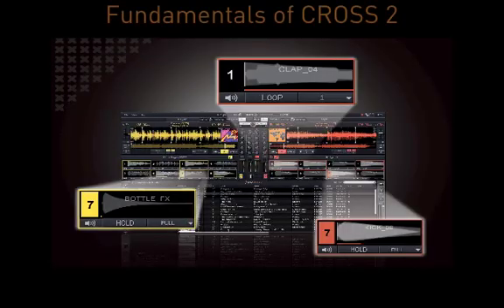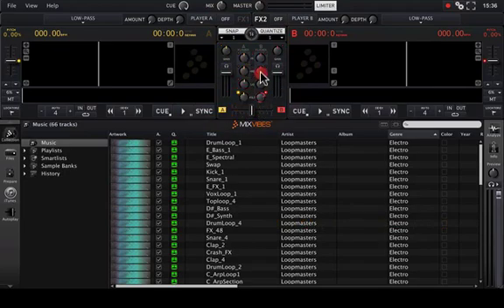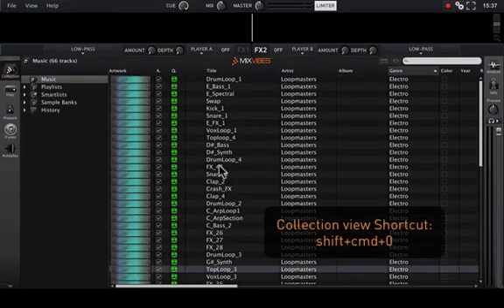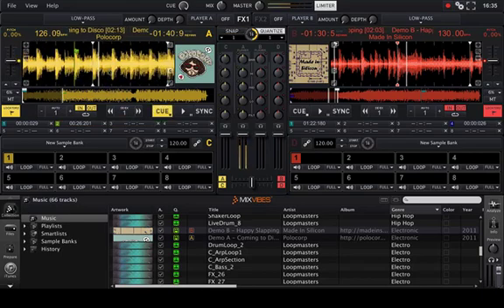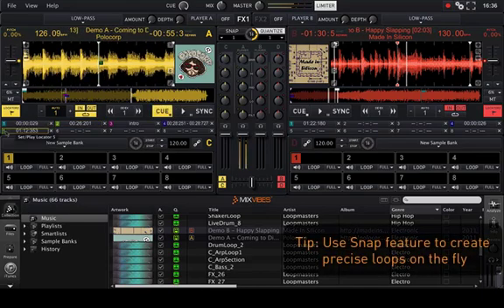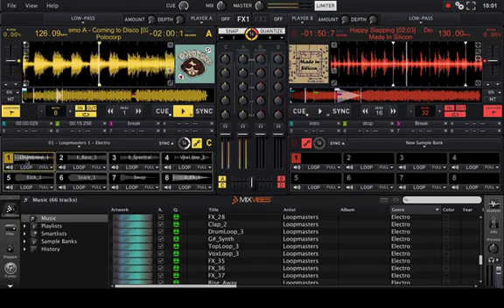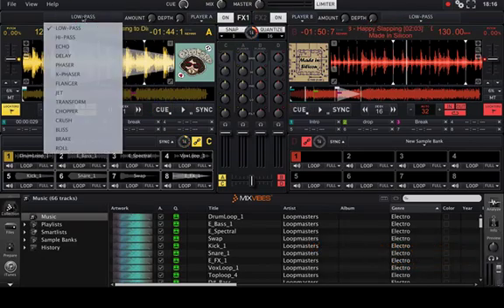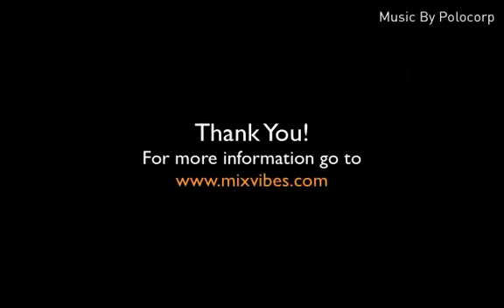Cross / CrossDJ 2.0: Fundamentals Tutorial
MixVibes is proud to present the newest version of Cross / CrossDJ. Revised and improved we present Cross / CrossDJ 2.0

What's New? A lot of great stuff!!
- 8 pad Sampler: Sampling is and has always been a fundamental component of modern music composing and performance. Cross / CrossDJ 2.0 offers 8 sampler pads which opens a new door for all types of DJs. The BPM of samples can be linked with the speed of a player. You can now browse and manage samples exactly like tracks, meaning you can rapidly organize and load sample banks to the pads.
- FX: 14 ultra-precise audio effects are now controlled with two parameters. FX can either be applied to the player, the sampler pads or the master output. The low pass and high pass "bi-filter" directly accessed with a separate control in the mixer.
- 8 Locators: Locators now serve as hot cues or can also trigger a preset loop. This professional option mimics the standard Pioneer CDJ behavior.
- Crossfader Assigning: Players and samplers are assigned by default to crossfader but can also bypass it to directly feed the master output.
 - Ergonomics: The layout engine has been reviewed and improved. A modular software appearance has been developed with extra care to rapidly hide or display the relevant tools needed for a particular mix.
 - Quantize: A professional live performance feature which corrects human rhythmic errors. Meaning that if you play a sample slightly early or late relative to the beat it will be synced automatically to it. The quantizing granularity values range from 1/16 beat to 16 beats and can be applied to either a player or a sampler. When activated, rhythmic errors disappear and the audio mix flows seamlessly.